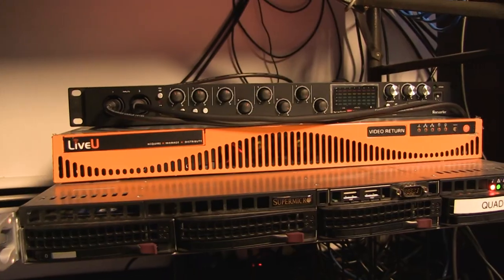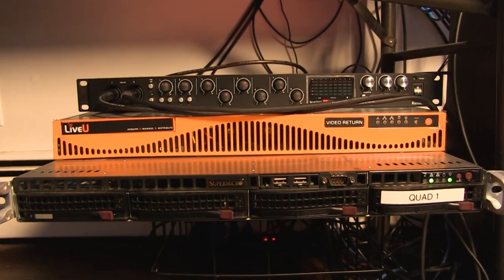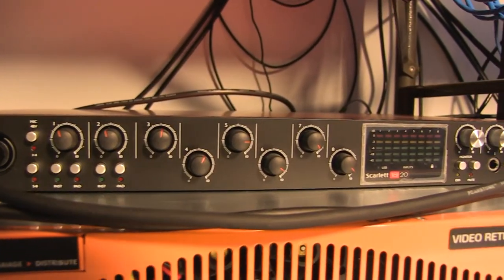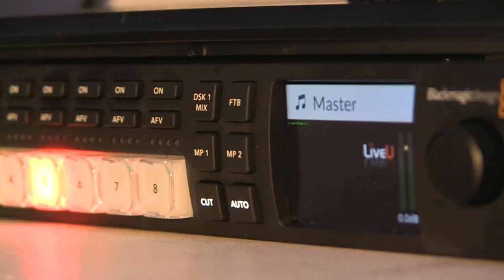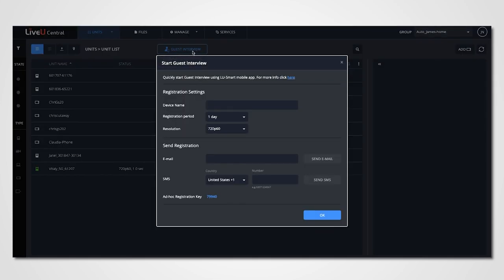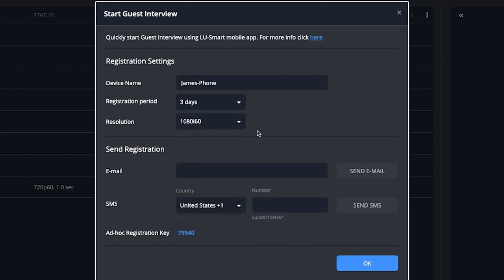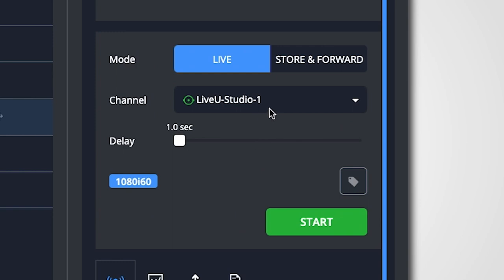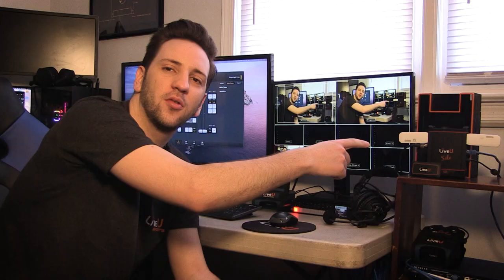LiveU From Home: Control Room Setup Tour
Take a behind-the-scenes look at how LiveU is producing new content completely remotely.